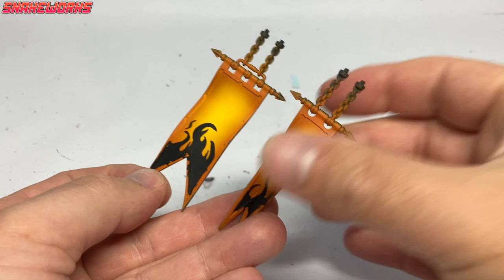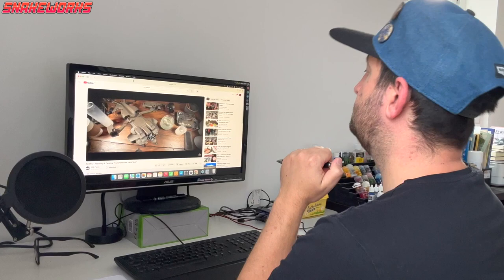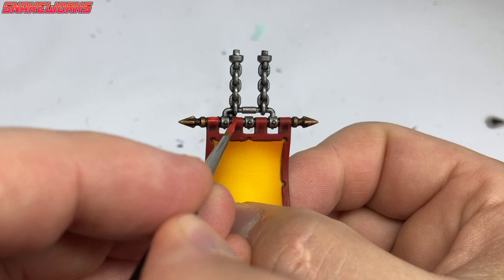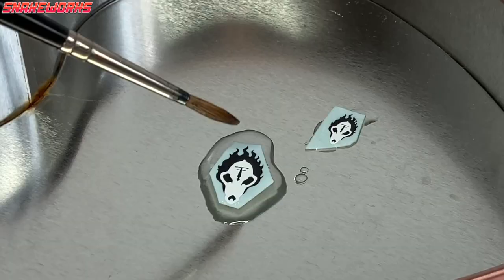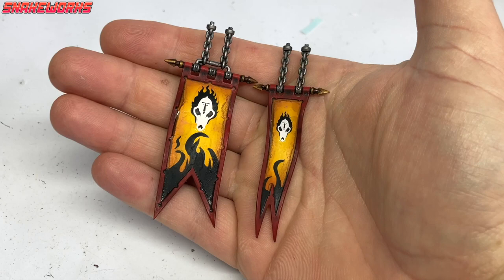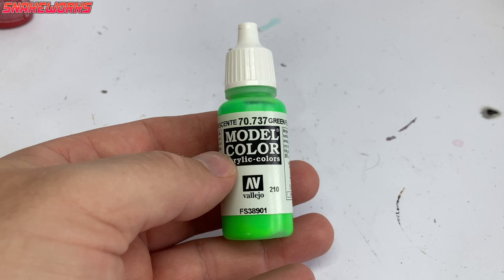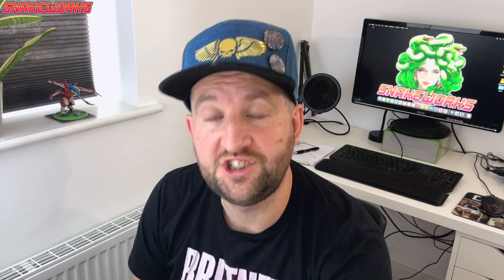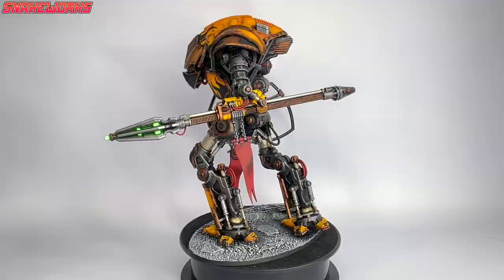HOW TO PAINT a House Perdaxia Cerastus Knight Lancer - Warhammer 40k + Horus Heresy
- How to paint a House Perdaxia Cerastus knight lancer for Warhammer 40k and the Horus Heresy age of darkness -
Greetings Cerastus knight lancer and Warhammer 40k fans! In this painting video we finally finish my House Perdaxia cerastus knight lancer which has been ongoing for the last few weeks! In this final video we finally finish off a few odds and ends and Assemble the Cerastus knight lancer.
I think this cerastus knight lancer is a thing of beauty but as usual I would LOVE to hear your opinions!
Did you buy a Cerastus knight lancer? Are you thinking of buying a cerastus knight lancer? Which house would you paint YOUR Cerastus knight lancer?
Let us all know in the comments below!

Chapters and Timecodes:
0:00 Painting a Cerastus knight
0:43 Empire strikes back - Painting a Cerastus knight
1:10 Drying - Painting a Cerastus knight
1:47 Try your best - Painting a Cerastus knight
2:08 MS_paints plug
2:46 More Waiting - Painting a Cerastus knight
3:03 MORE drying - Painting a Cerastus knight
3:31 Still not ready - Painting a Cerastus knight
3:47 MORE drying - Painting a Cerastus knight
4:26 Worms? - Painting a Cerastus knight
4:48 Overnight - Painting a Cerastus knight
6:10 Lenses and windows - Painting a Cerastus knight
7:00 Micro sol - Painting a Cerastus knight
8:00 Problems - Painting a Cerastus knight
8:37 Add to the list - Painting a Cerastus knight
8:59 Issues - Painting a Cerastus knight
9:37 Fail - Painting a Cerastus knight
10:32 End is in sight! - Painting a Cerastus knight
11:03 Byrons video plug
11:10 Close - Painting a Cerastus knight
11:36 Anticipation - Painting a Cerastus knight
11:54 Discord plug
12:00 Loving channel supporters
12:27 Assembly! - Painting a Cerastus knight
12:52 Cerastus knight plug
13:27 Wonderful - Painting a Cerastus knight
13:40 Patreon plug
14:12 Finished article - Painting a Cerastus knight
14:56 More video content